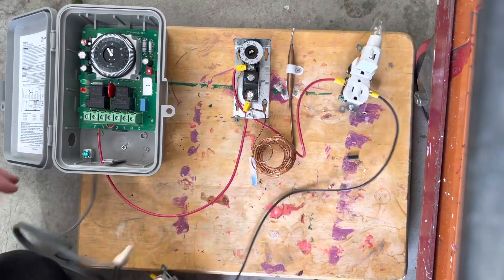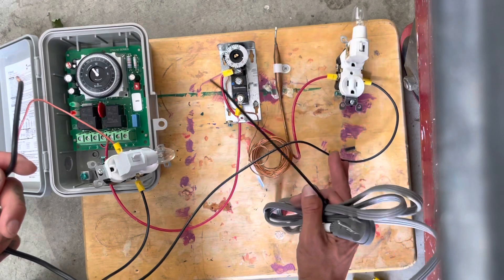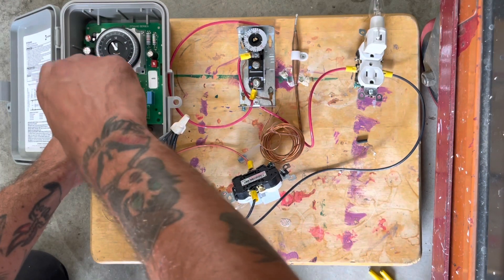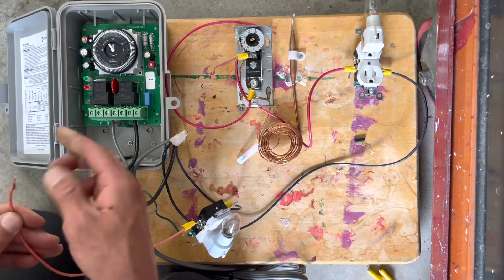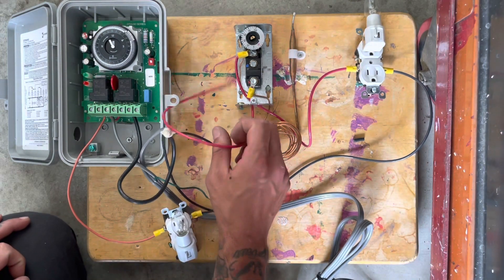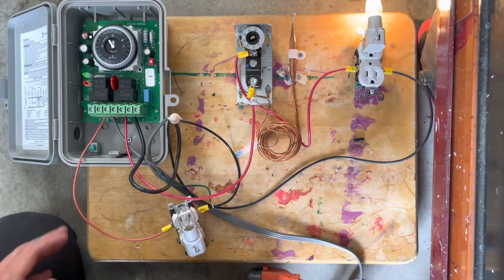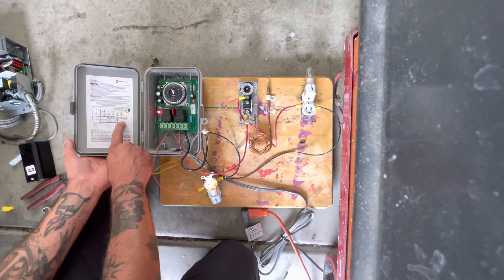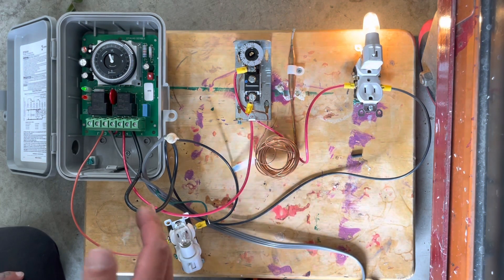How to properly understand walk in freezer defrost clock wiring. X wire explained!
Just a simple model I made to help understand defrost clock wiring.